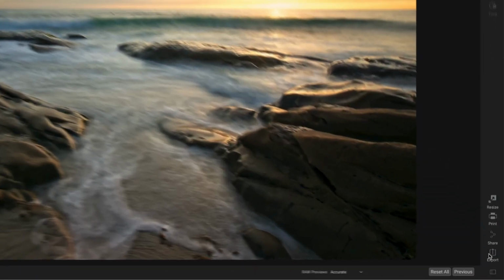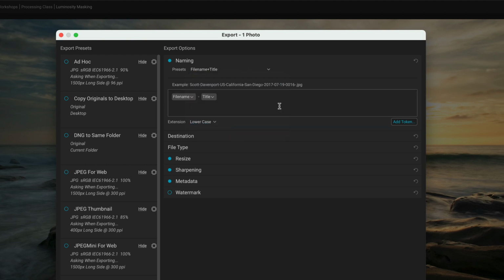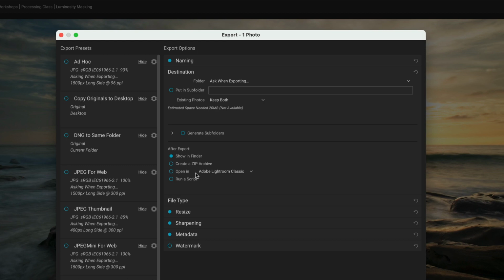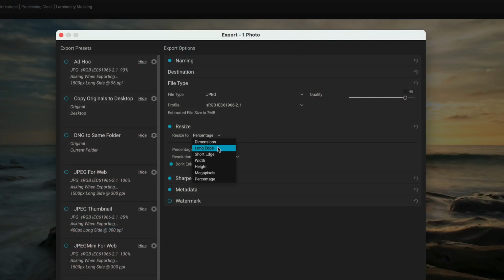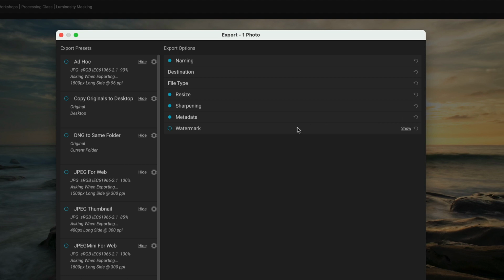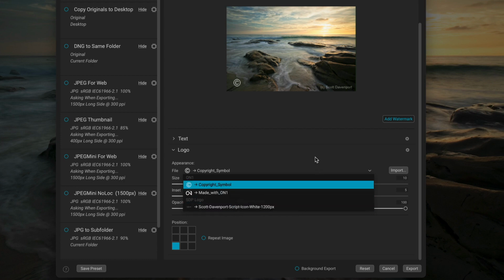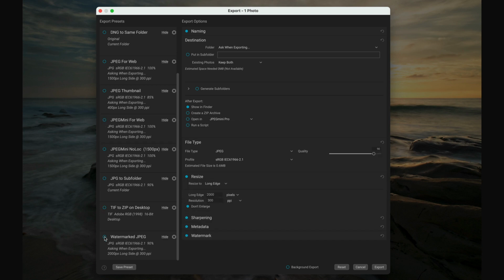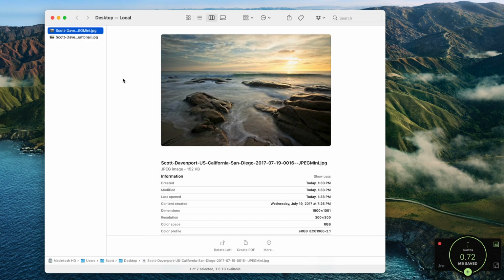How To Export Photos From ON1 Photo RAW 2022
The export controls in ON1 have been significantly updated in Photo RAW 2022. The entire experience is refreshed giving photographers a whole lot of power and flexibility for exporting your images. This video walks through each one of the export sections and explains the controls.

Here are just a few things that have changed in the ON1 Export window:

- Build custom export file names using metadata from the photo, sequence numbers, and freeform text
- Have export prompt you for a destination folder (great option for presets)
- Run other applications after export and build personalized export workflows
- Supports exporting original RAW or converting to DNG files
- More resize options including megapixel counts and percentage-based scaling
- Preset-driven and manual sharpening controls
- Control what metadata is and isn’t included in your exported images
- Add text watermarks, image watermarks, or both

You can create export presets that include some or all of these options. Also, ON1 export now supports choosing multiple presets, so you can export a variety of types of images in a single export session. For example, export proof images and thumbnails at the same time selecting presets for each type of image export.

00:00 Exporting Photos From ON1 Photo RAW 2022
00:18 Use Discount Code SDP20 To Save 20% off ON1 Products!
01:07 Export Panel Layout
02:24 The Naming Section
04:56 The Destination Section
08:05 The File Type Section
09:59 The Resize Section
11:59 The Sharpening Section
12:47 The Metadata Section
14:19 The Watermark Section
19:16 Create An Export Preset
20:45 Exporting With A Preset
21:28 Quick Export With A Preset
22:05 Multi-Preset Export
24:40 Wrap-up